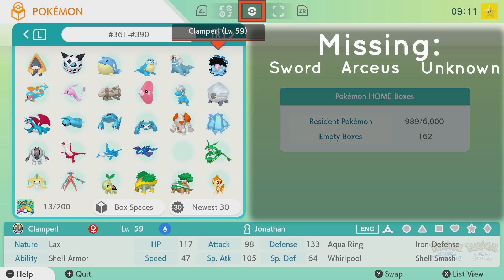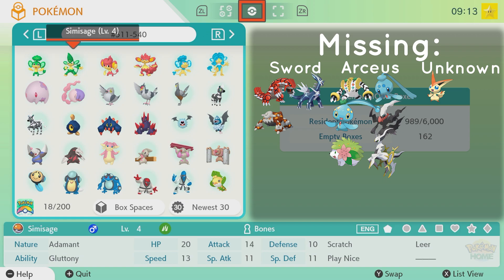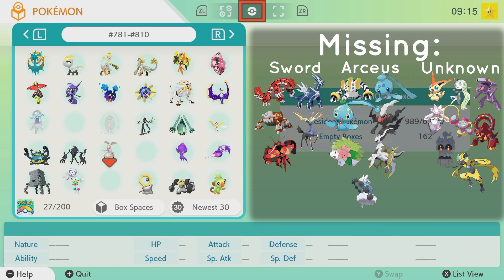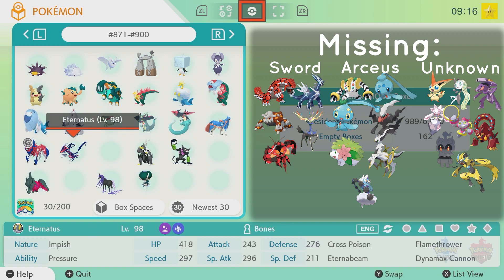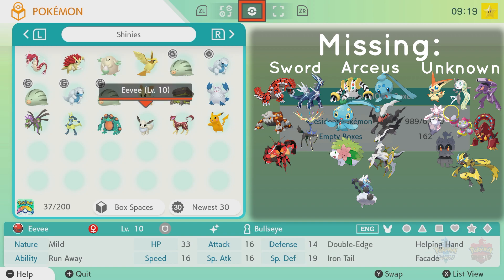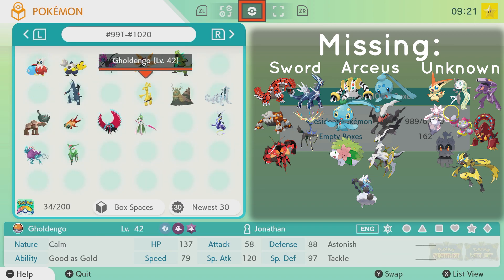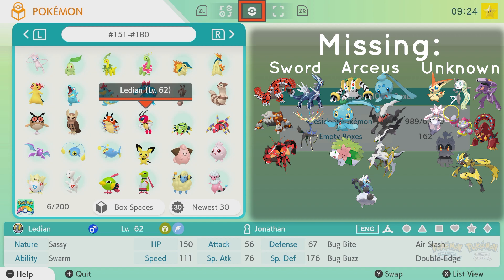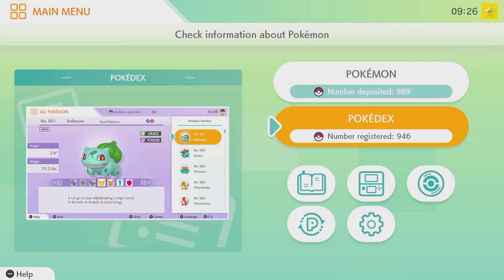Almost Completed Home - Living Dex Progress - June 2023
This is a personal video for my own record of my Pokedex from June 2023.

Missing Pokemon:
20 pokemon left (before 890)

383 Groudon - Sword
483 Dialga - Sword
485 Heatran - Sword
486 Regigigas - Arceus
489 Phione - Arceus
490 Manaphy - Arceus
491 Darkrai - Arceus
492 Shaymin - Arceus
493 Arceus - Arceus
494 Victini - Unknown
642 Thundurus - GTS or Arceus
648 Meloetta - Unknown or POGO
649 Genesect - Unknown
716 Xerneas - Sword
719 Diancie - Unknown
720 Hoopa - Unknown
721 Volcanion - Unknown
794 Buzzwole - Sword
802 Marshadow - Unknown
807 Zeraora - Unknown

5 in Sword
7 in Arceus
8 Unknown - Possible Trade or Event Pokemon